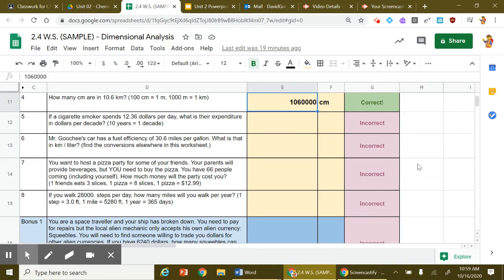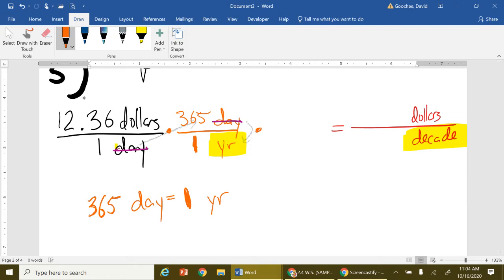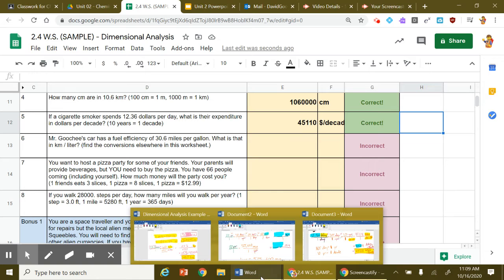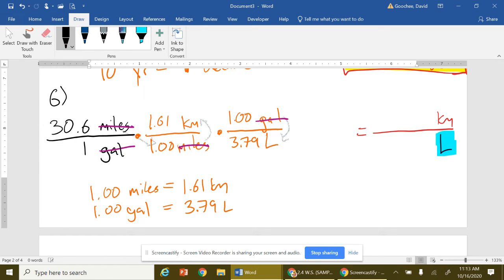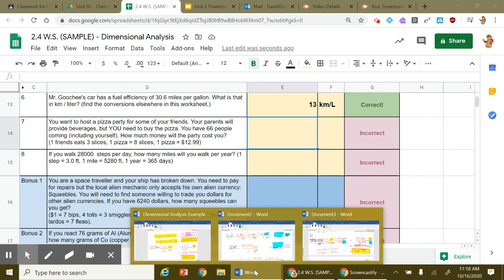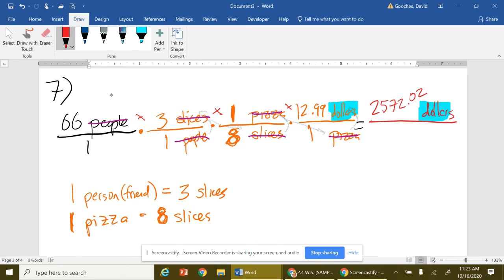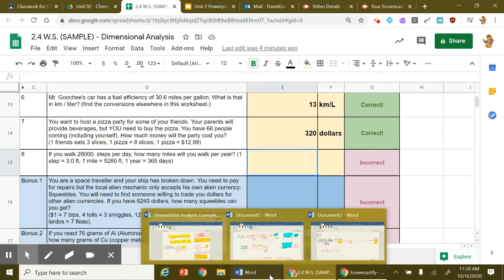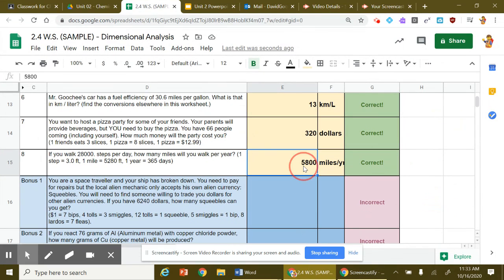2.4 W.S. #5-8